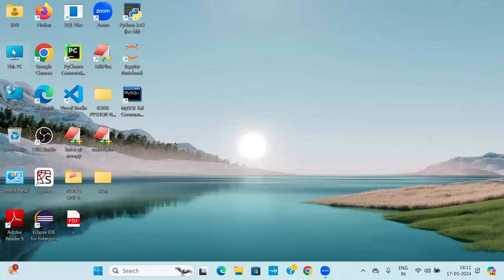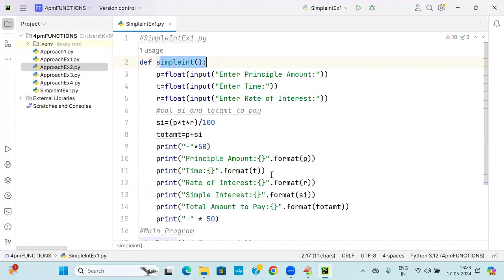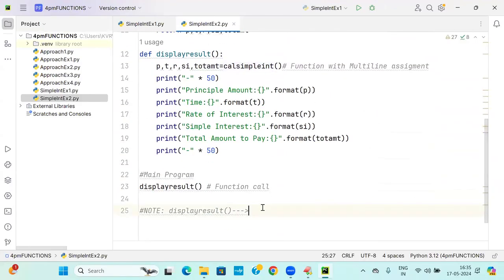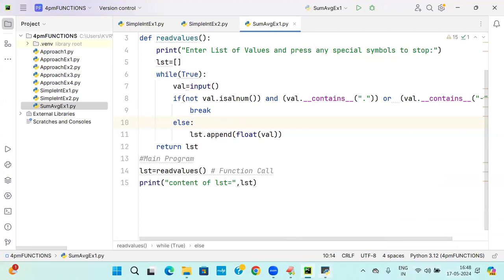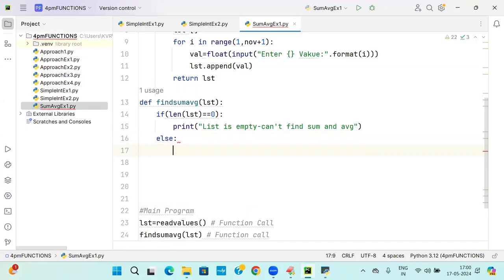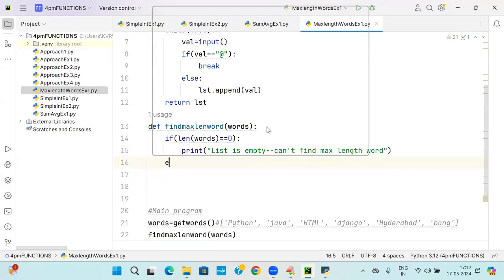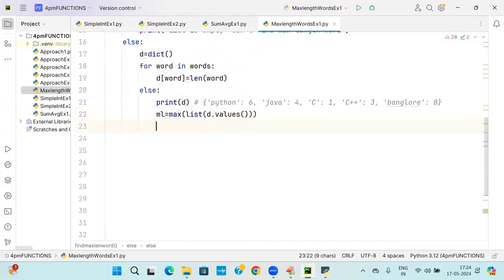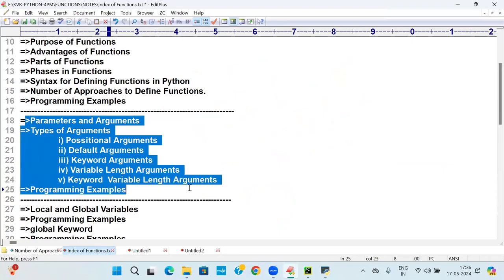53 Python & Full Stack Python By K.V.Rao